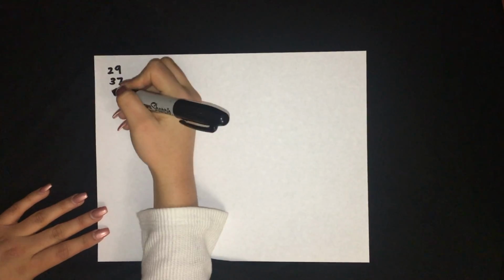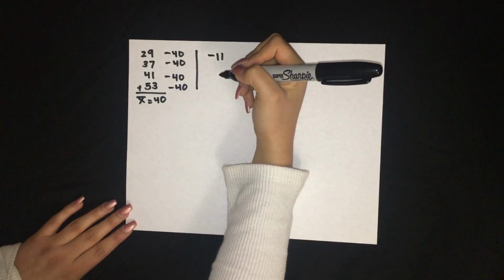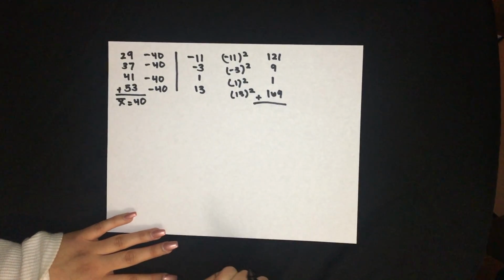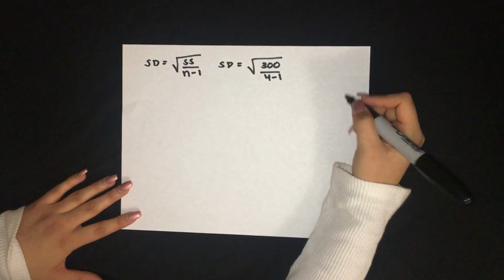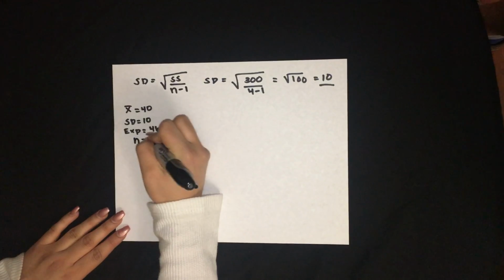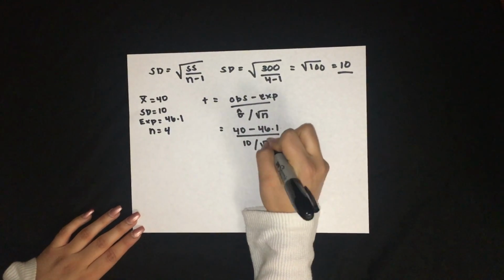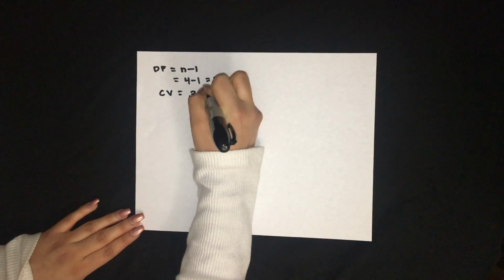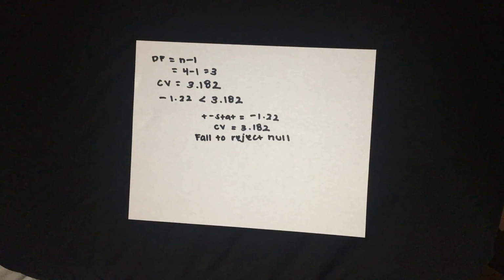Natalie Sardarov and Fe Valencia's Natalie and Fe teaching stats